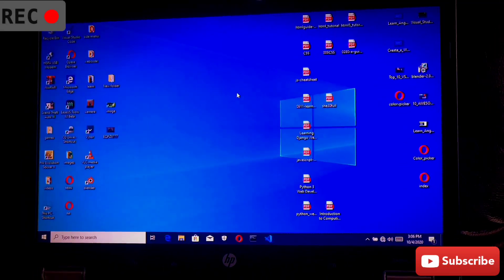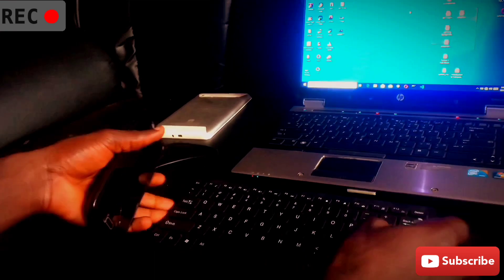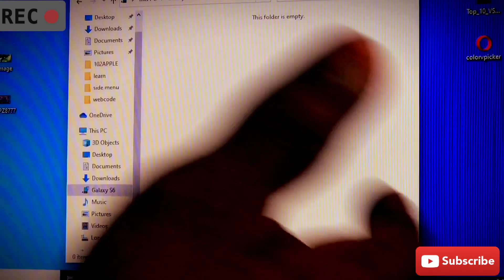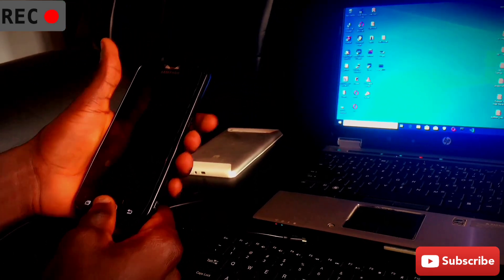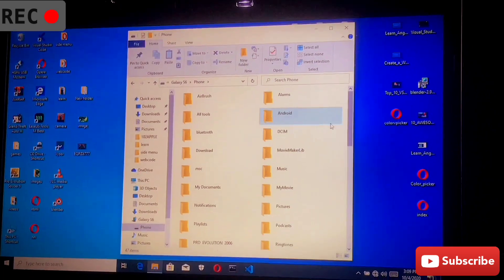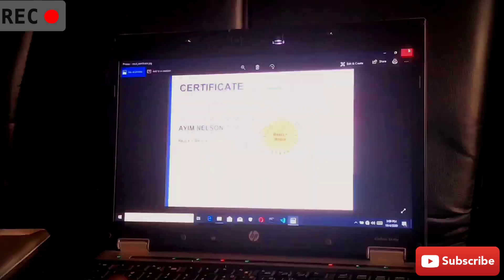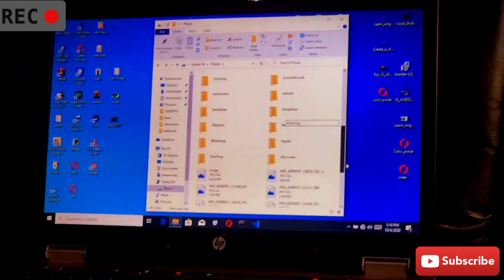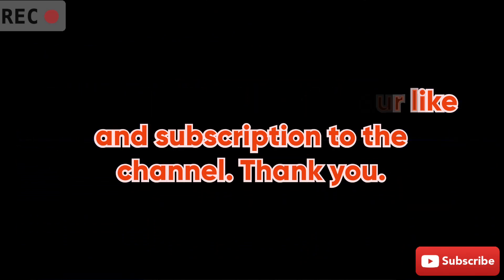How to access your files on a broken phone's screen.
Hi YouTube,
In this video I'm going to help and demonstrate to you on how to get access to all your files on your broken phone's screen.
Please be kind to add your subscription and a like to the video.
You can also add your problem in the comment section and your solution will be delivered as fast as possible.

Join let's share though on technology
It's free, you can chose to join